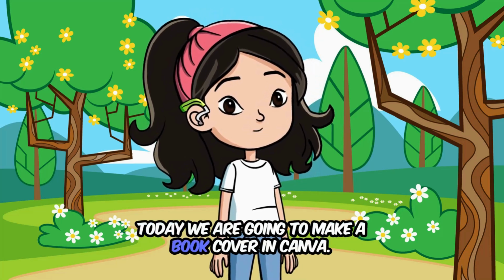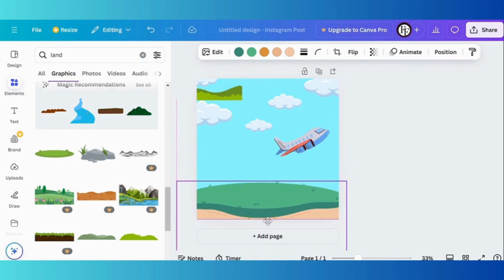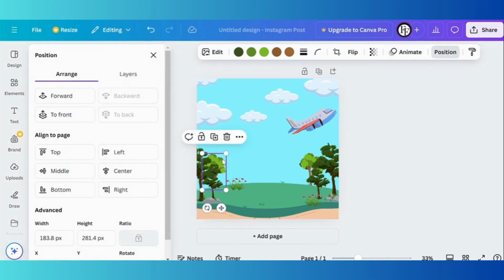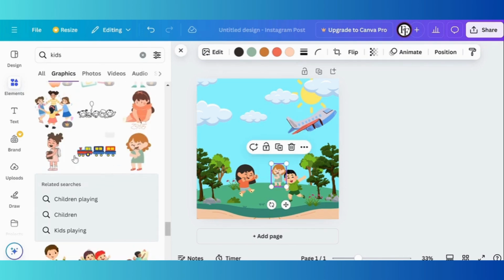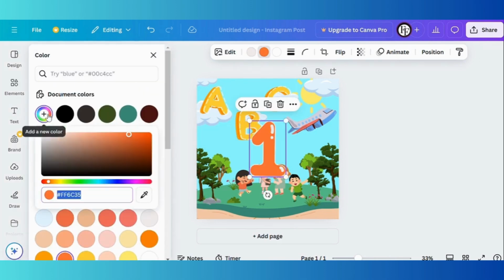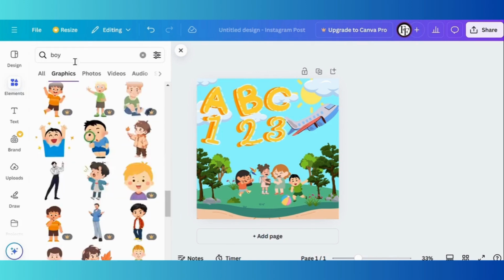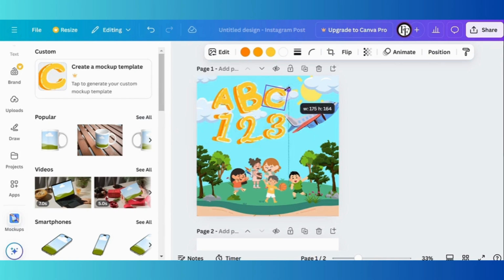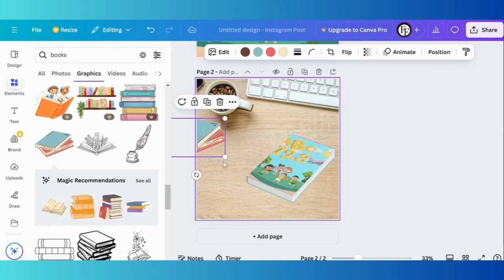BOOK COVER DESIGN WITH CANVA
In this tutorial video, we will explore how to design a book cover using Canva. Whether you're a graphic design novice or looking to enhance your skills, this tutorial will help you create eye-catching book covers.